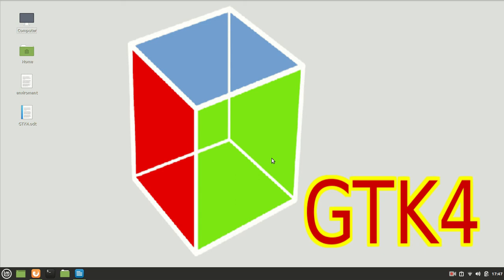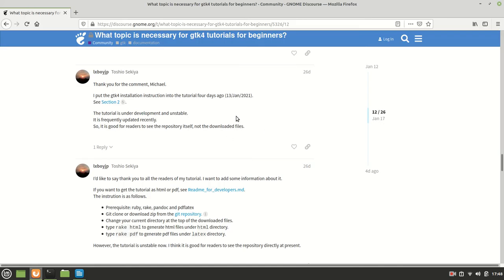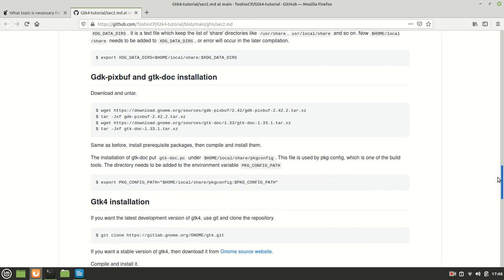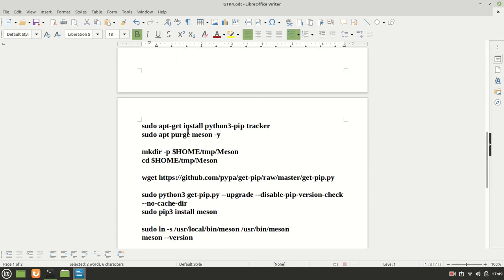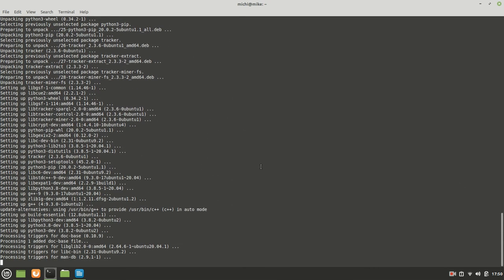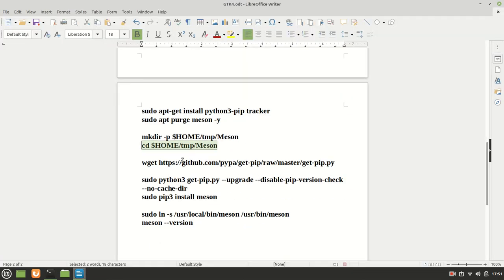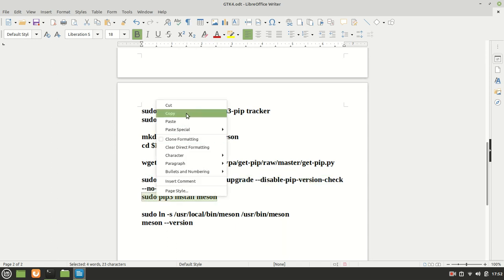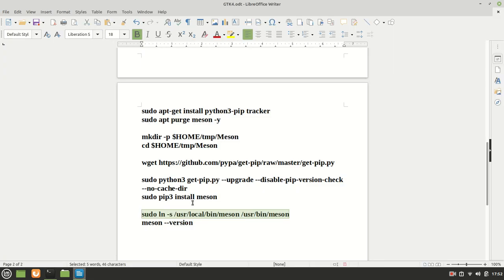GTK4 Tutorial 02 Meson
Here we need the latest Meson (0.56.2) for building and installing successfully GTK4

There are some changes on Github , were MASTER changed to MAIN and you need the new Link of get-pip.py to download it: